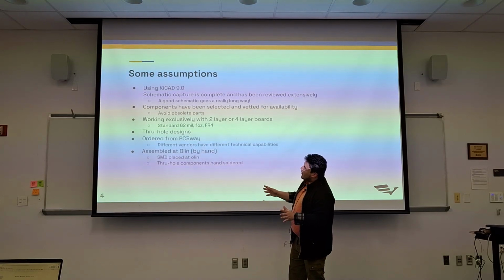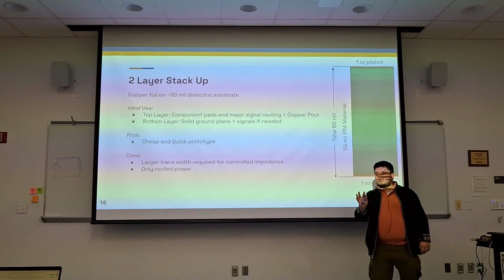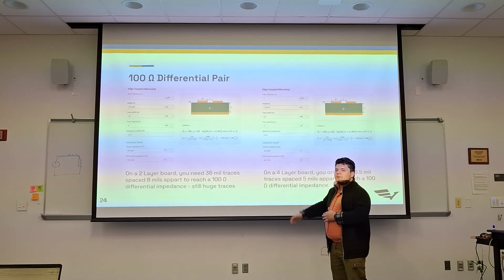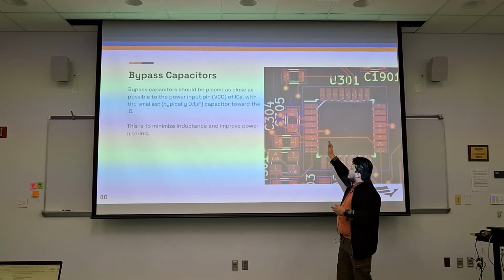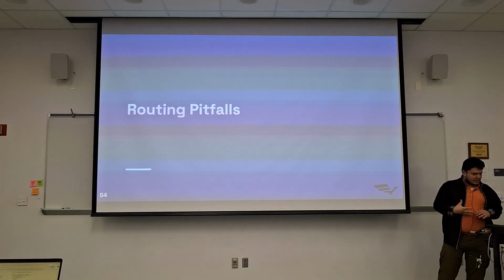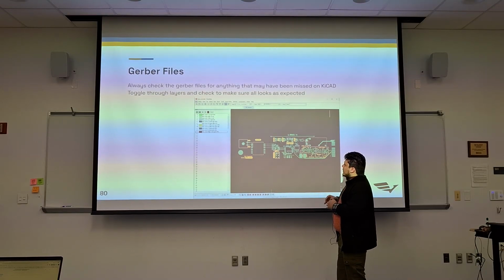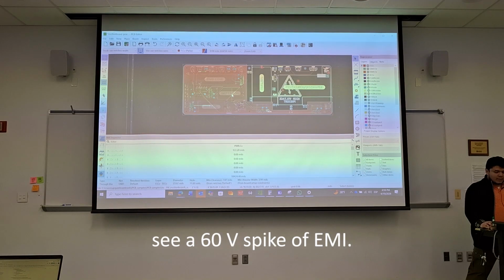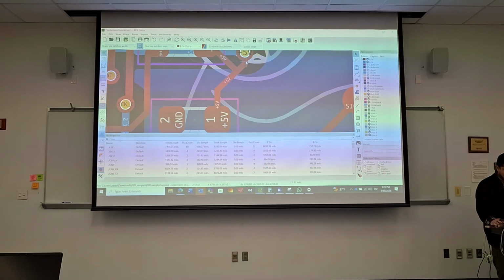Arturo Joya '25 - PCB Design Basics Lecture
A video lecture covering PCB design basics and design considerations for ordering PCBs. Video lecture chapters:
-00:00:00 Intro
-00:02:09 Assumptions
-00:05:39 Component Placement Considerations
-00:13:55 Board Setup/Stack-up
-00:35:33 Controlled Impedance
-00:51:20 Vias
-01:02:28 PCB Manufacturing Capabilities
-01:06:32 Component Placement
-01:12:20 Component Placement Pitfalls
-01:15:16 Routing
-01:32:28 Routing Pitfalls
-01:49:00 Fab Prep
-01:56:41 Documentation
-01:58:41 Questions
-02:15:04 Impromptu PCB Design Review - HV Mobo (Mk. VII)
-02:27:31 Impromptu PCB Design Review - BMS Core (Mk. VII)
-02:28:30 Impromptu PCB Design Review - BSPD (Mk. VII)
-02:35:30 Impromptu PCB Design Review - BMS CSC (Mk. VII)
-02:36:41 Impromptu PCB Design Review - Suspension Strain (Mk. VII)
-02:40:42 Outro

Video Lecture presented by Arturo Joya